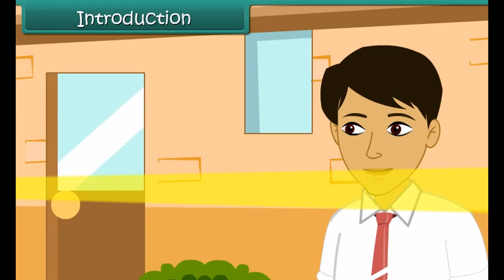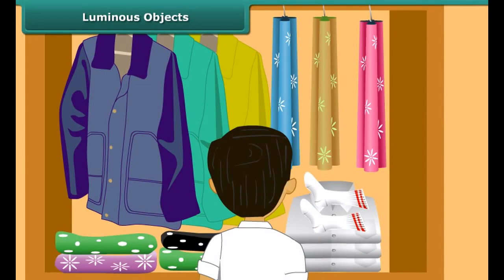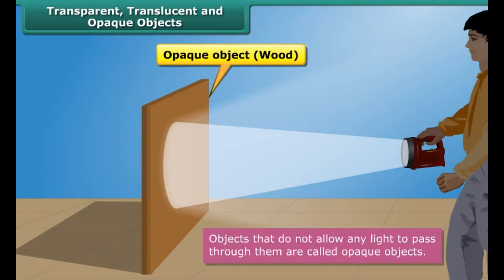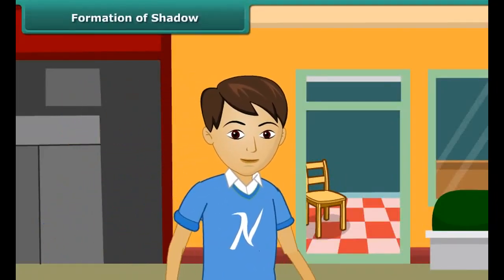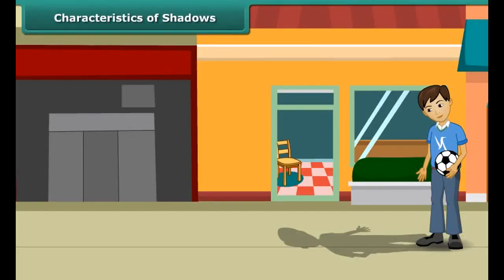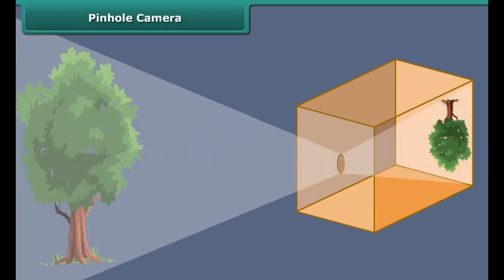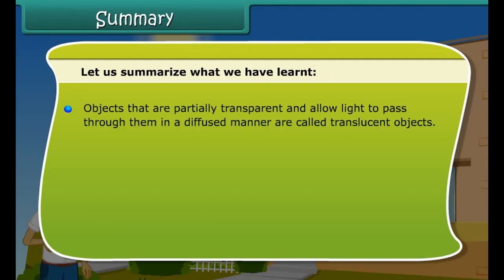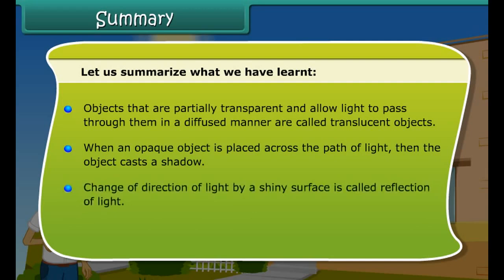Light Shadows and Reflection